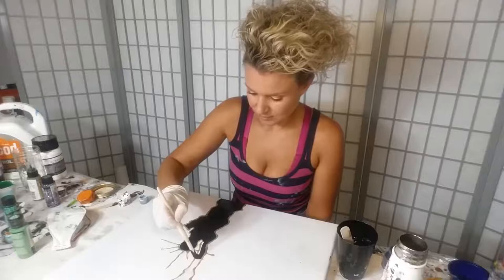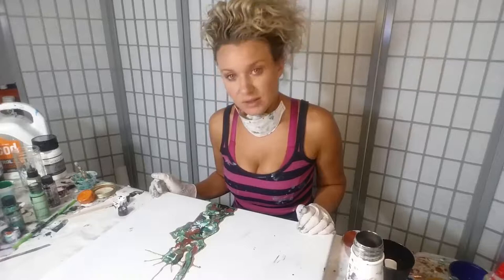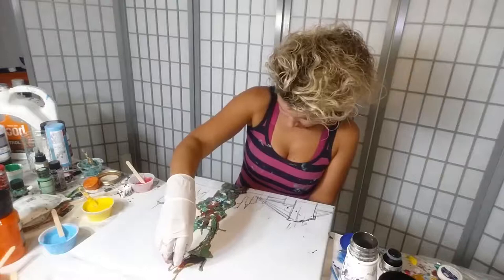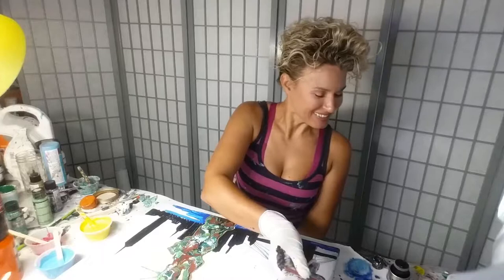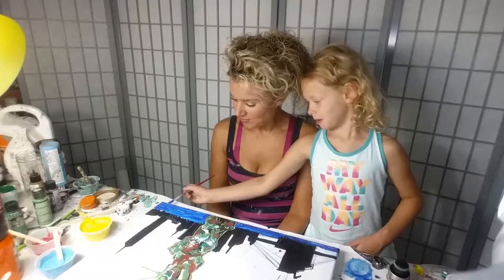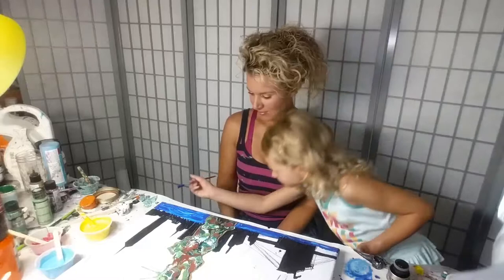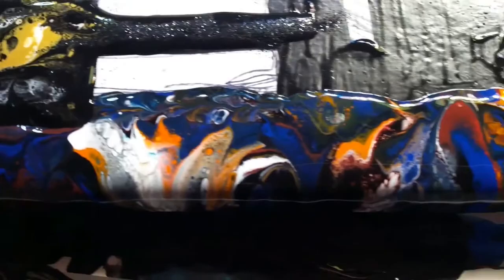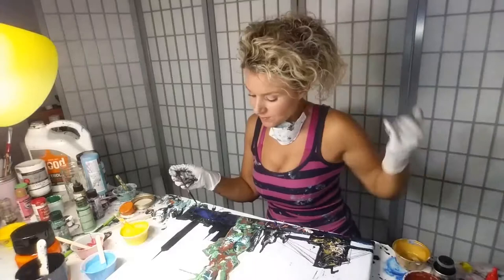Statue of Liberty ☆ Bottle Cap Pour ~ Part 1~ Painting With My Mini Me ♡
Https:/MiHealingArts.com